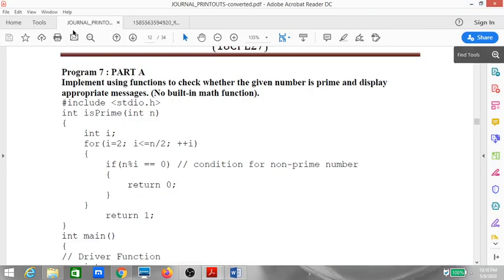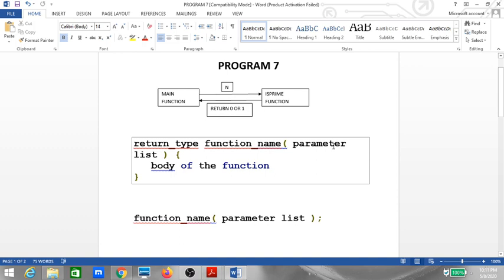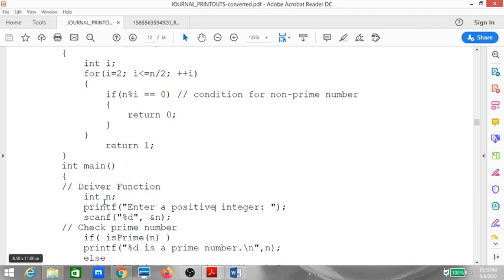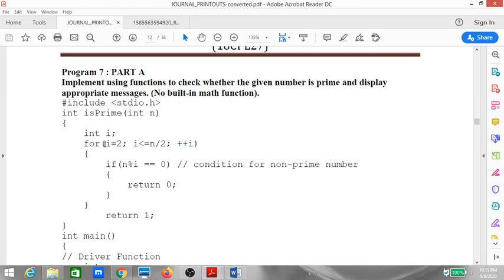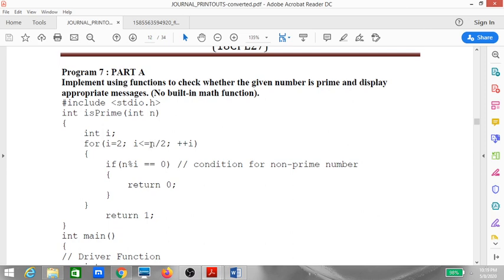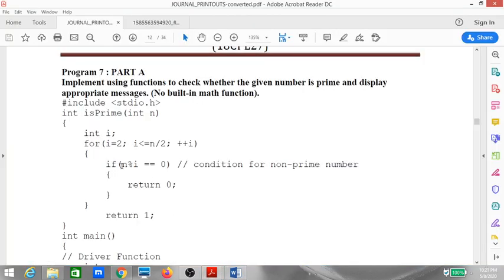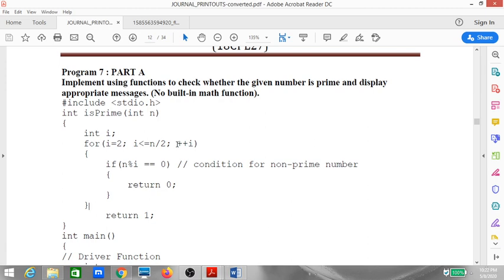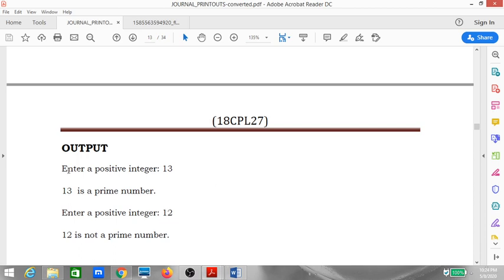C PROGRAMMING LAB (18CPL17/27) | PROGRAM 7 (PART A)